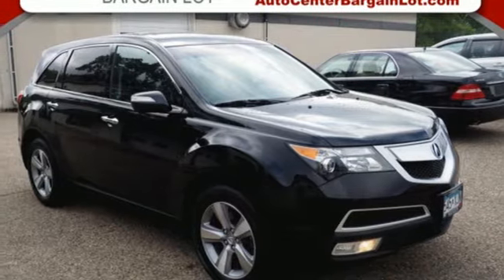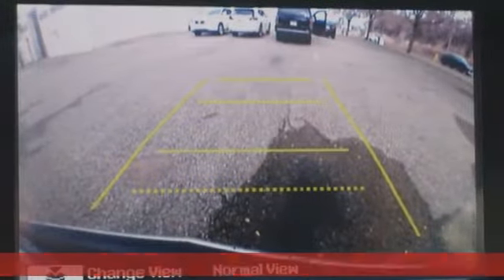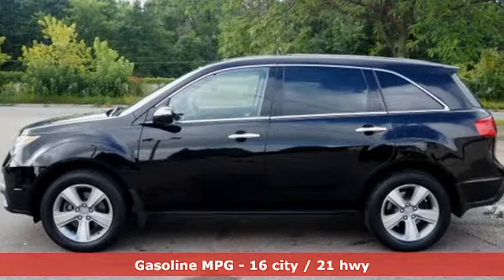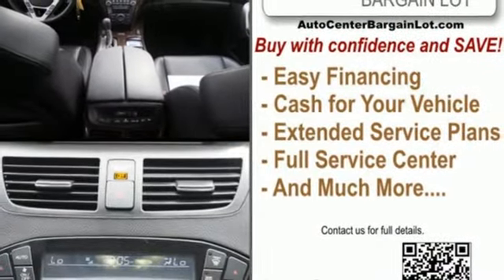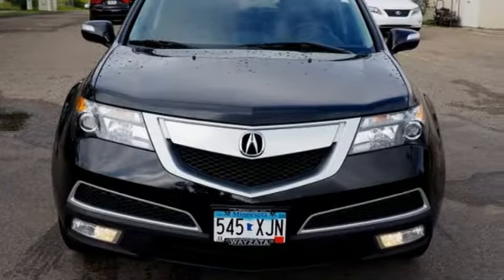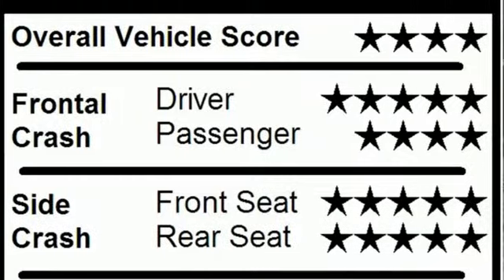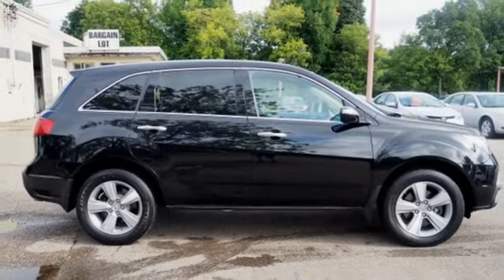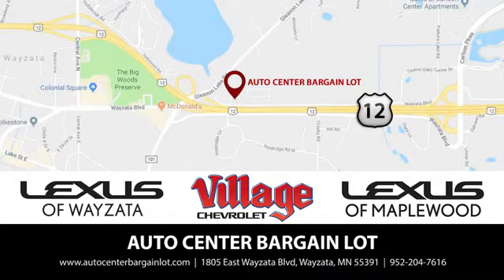2012 Acura MDX Wayzata MN Minneapolis, MN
Year: 2012
Make: Acura
Model: MDX
Trim: Technology
Engine: 3.7L V6 SOHC VTEC 24V
Transmission: 6-Speed Automatic
Color: Black
Mileage: 82713
Stock #: C26858A
VIN: 2HNYD2H37CH536925

DEPARTMENT HOURS
Sales
Address:
1805 East Wayzata Blvd